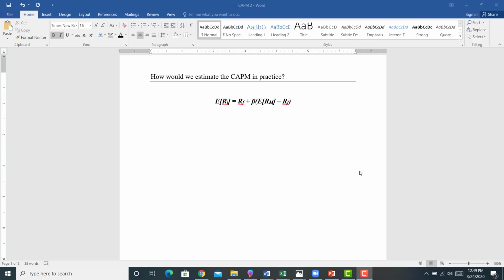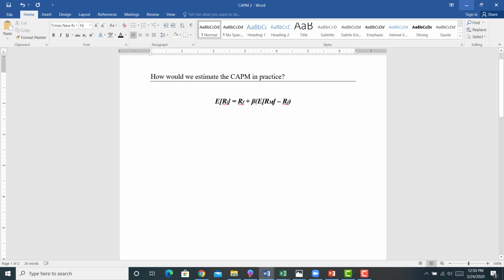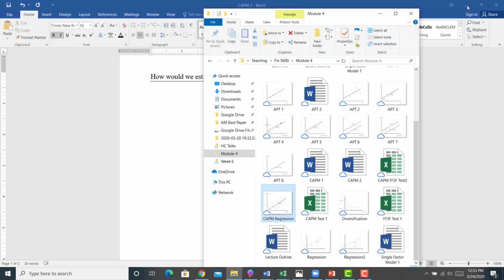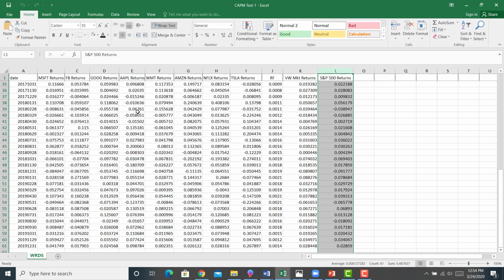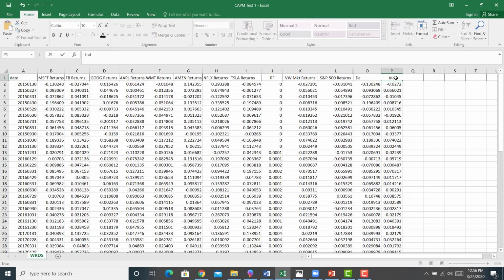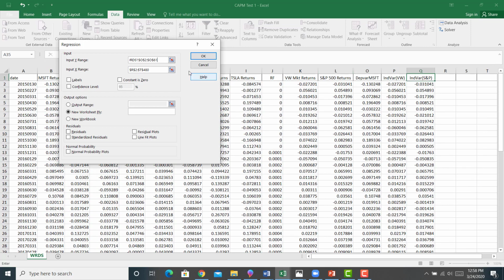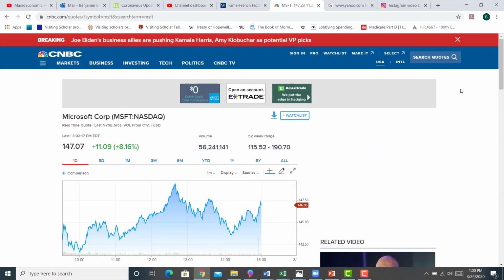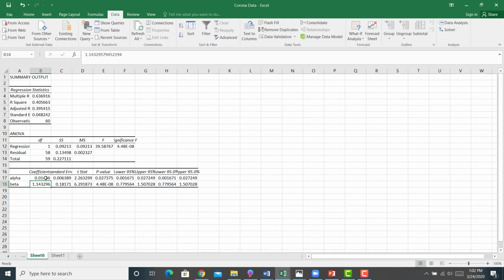MSLE 6640 CAPM Estimation